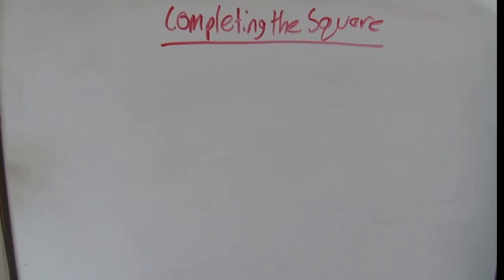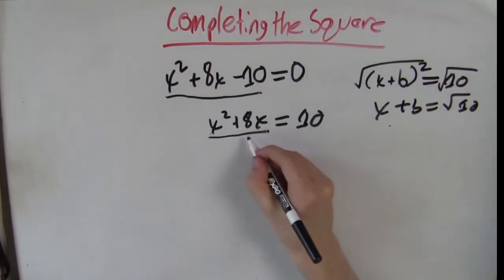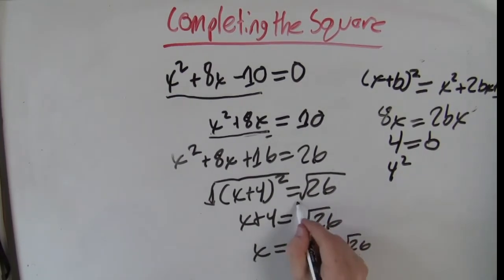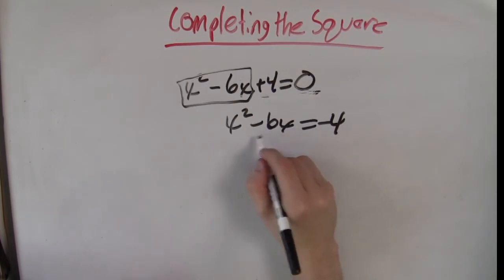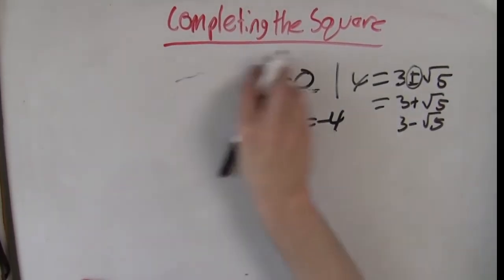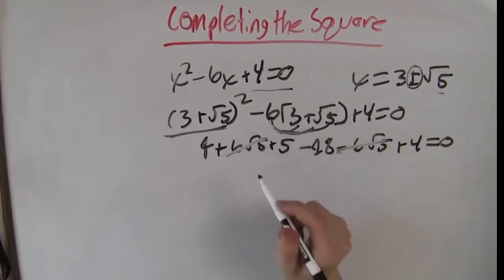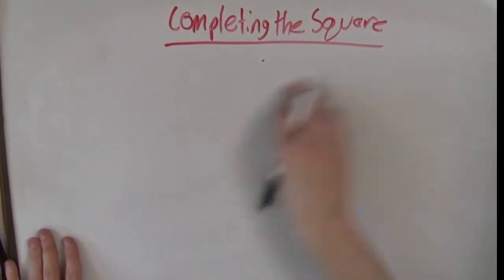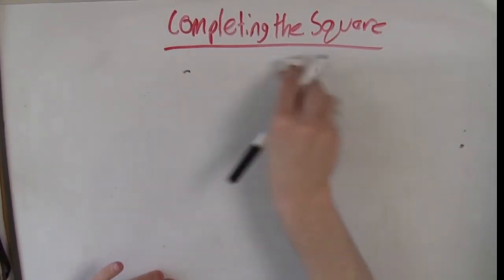Algebra 2: Cheating Quadratics by Completing the Square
Today, we'll be talking about completing the square, a handy technique you can use to solve tough quadratics without dealing with messy factoring. We'll go over the topic and do some practice problems. Hope you enjoy!